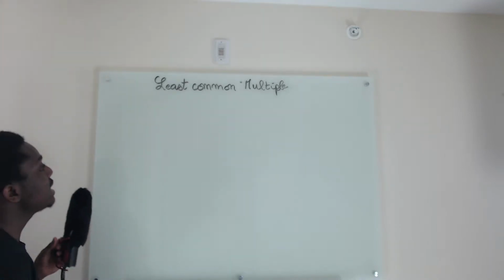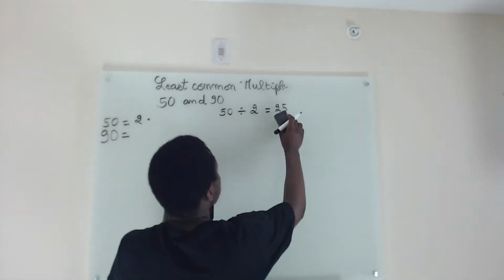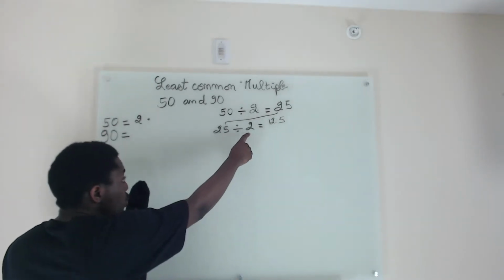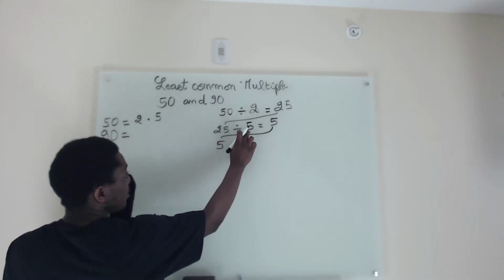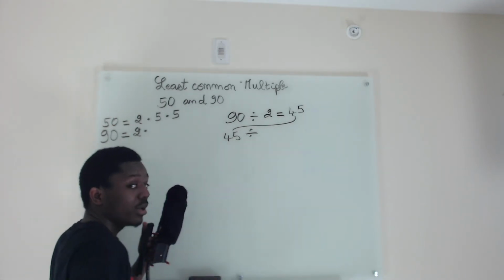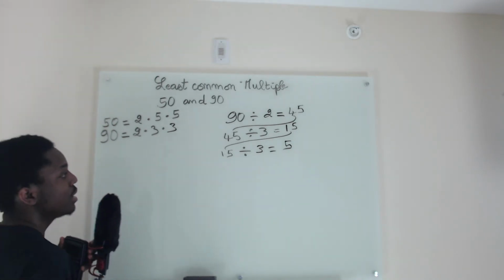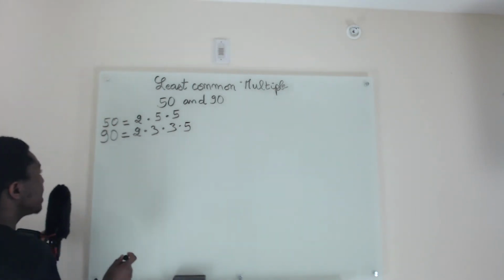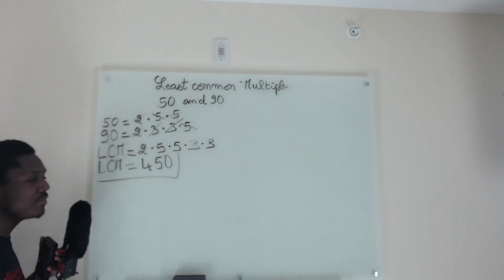Least Common Multiple